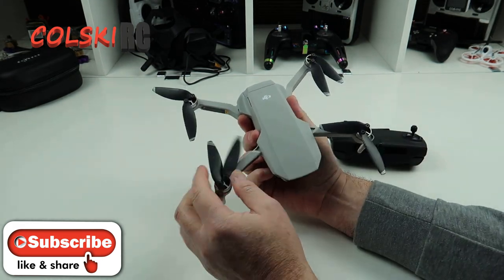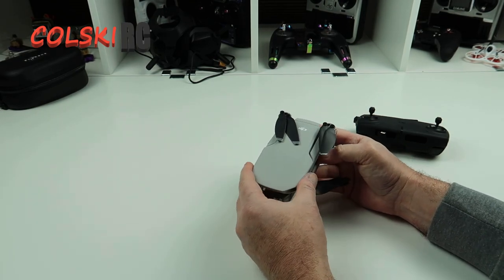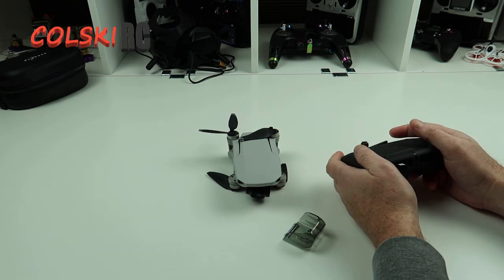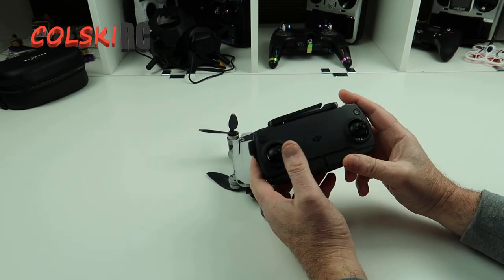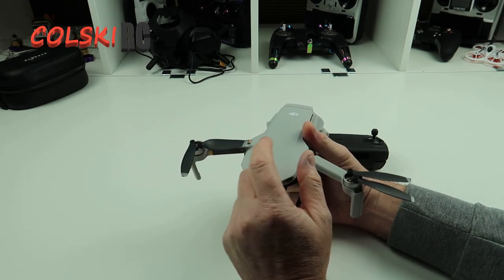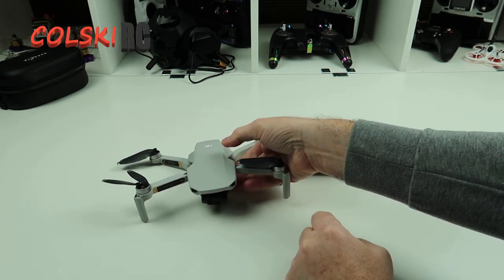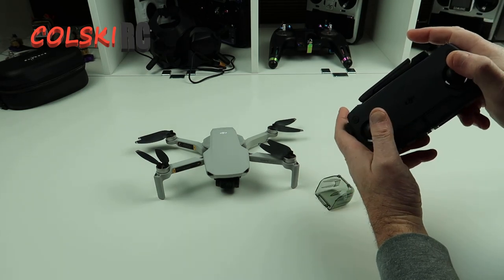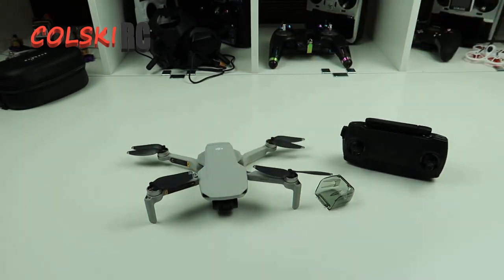DJI MAVIC MINI INITIAL OVERVIEW IT'S A LITTLE DISAPPOINTING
My initial overview of the Mavic mini

review to follow